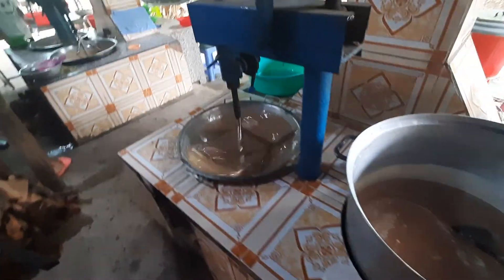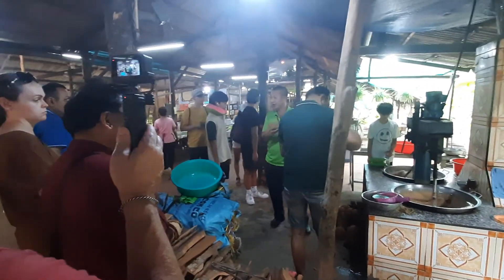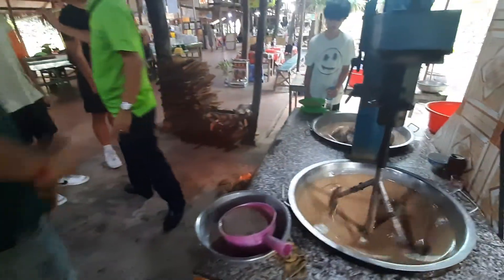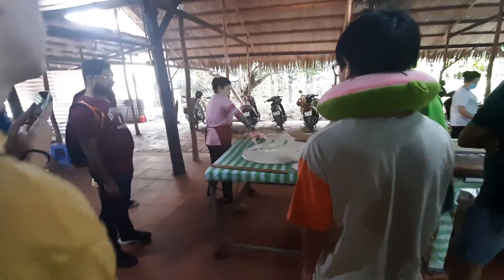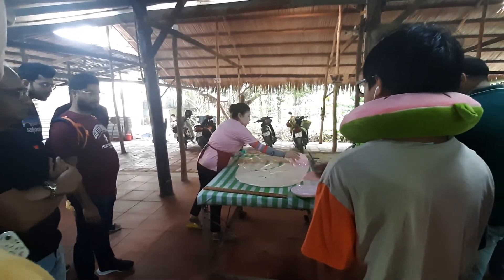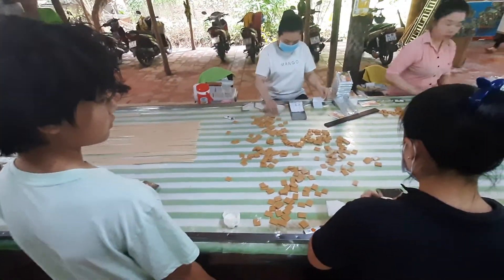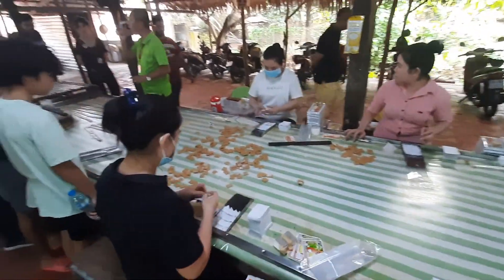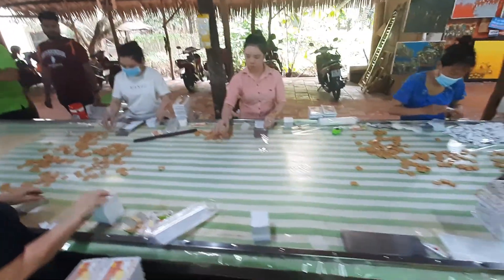traditional coconut biscuits.Vietnam.